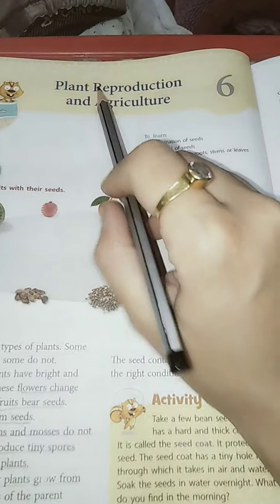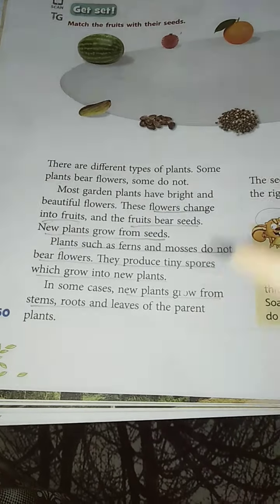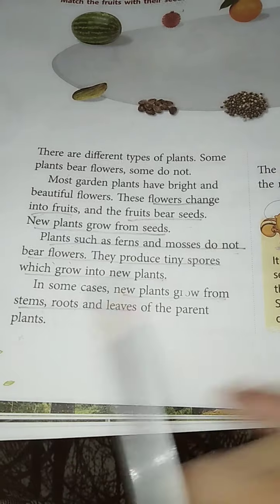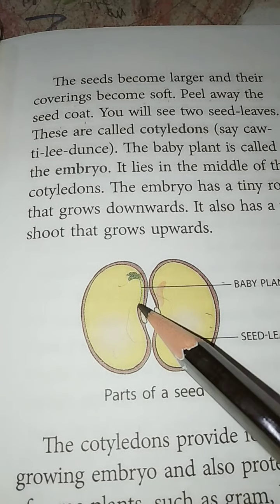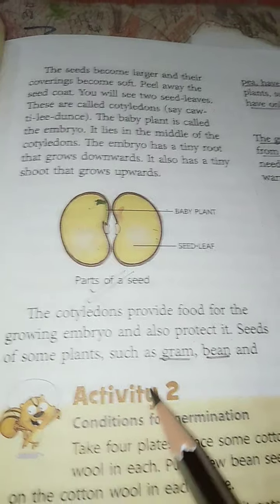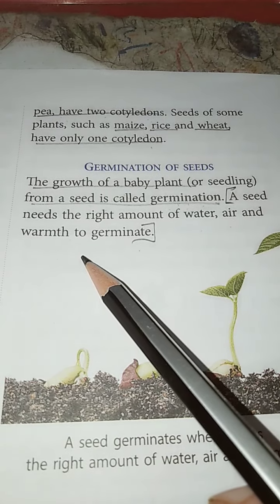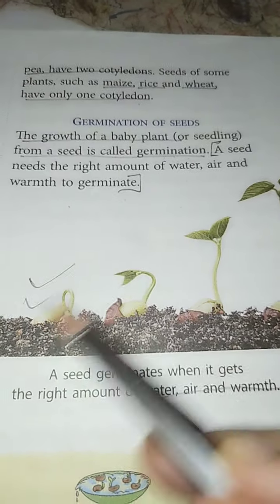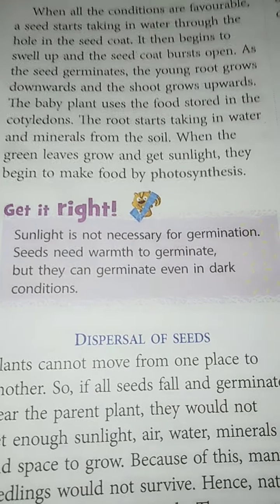C-5-science-ch 6- part 1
Plant Reproduction and Agriculture